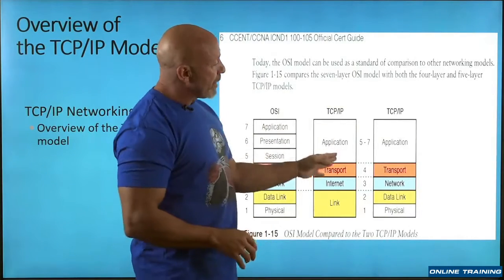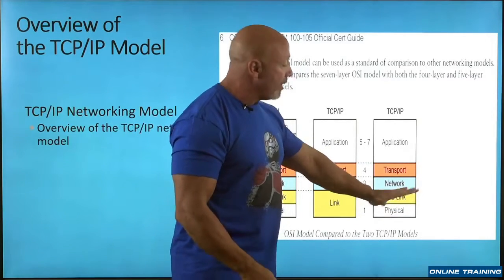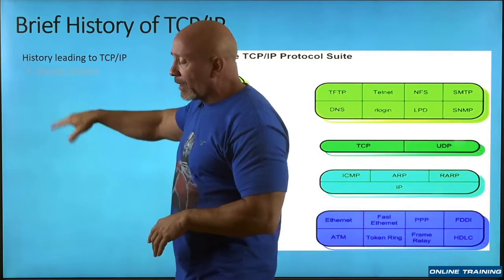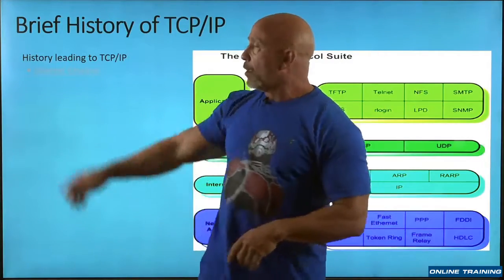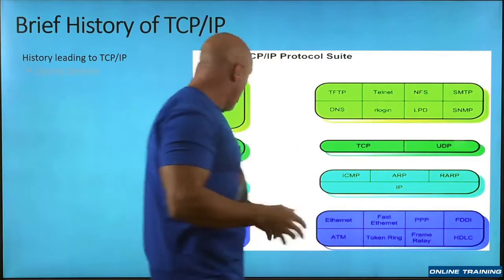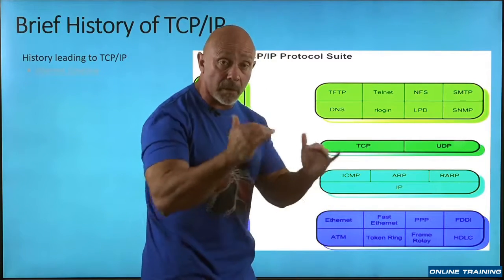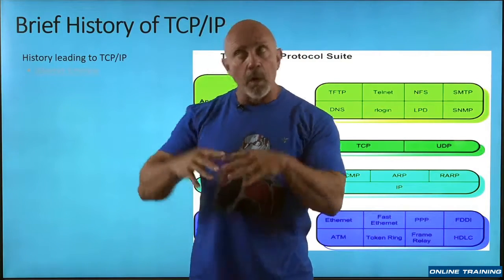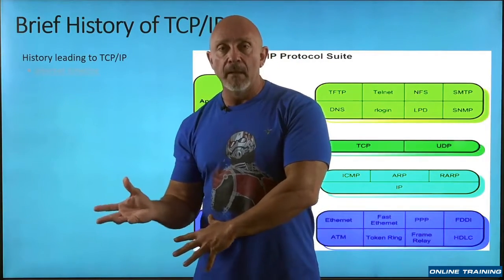200-125 - Introduction to TCP/IP networking